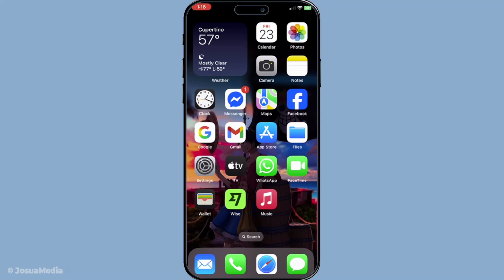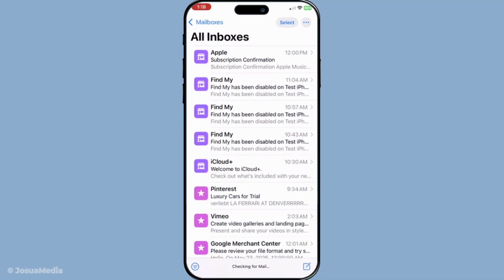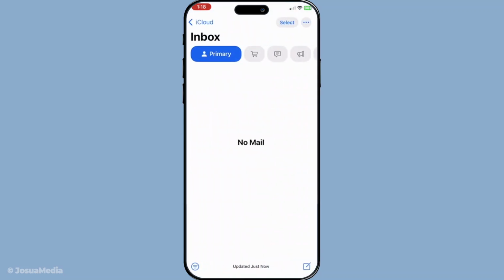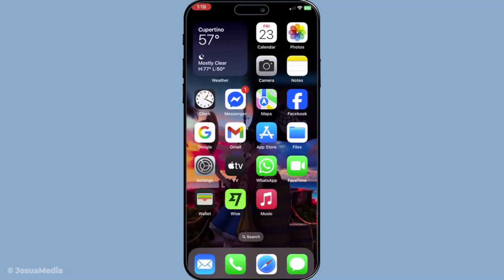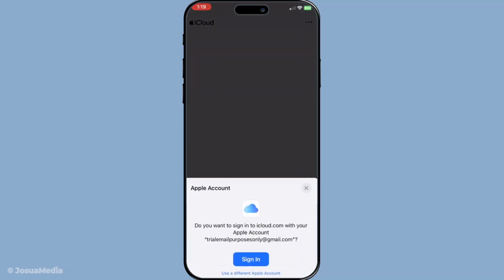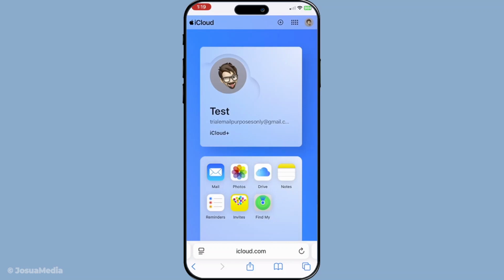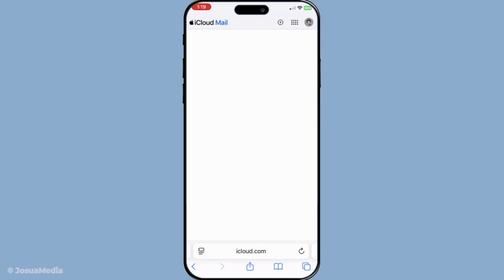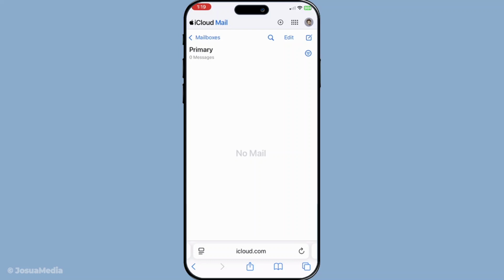How To Check Icloud Email (Icloud Email Login) (Full 2025 Guide)